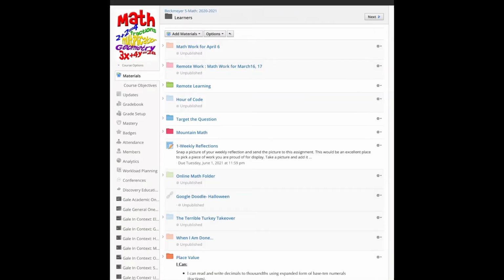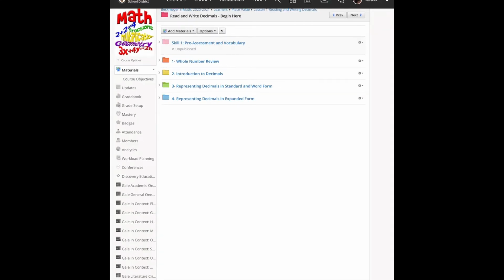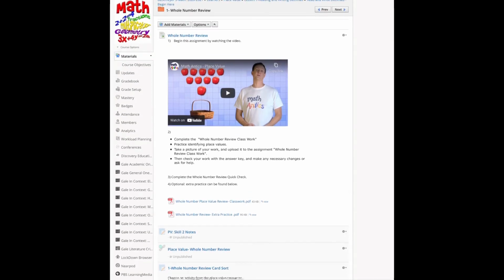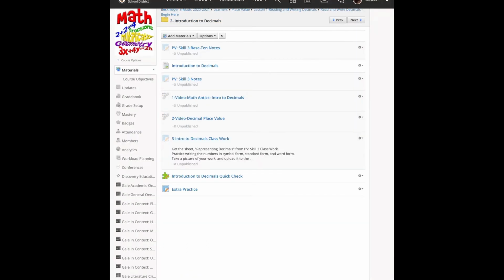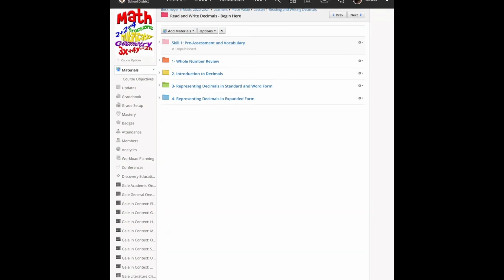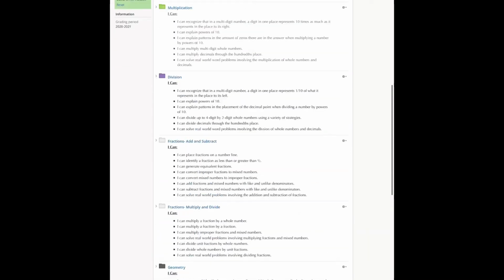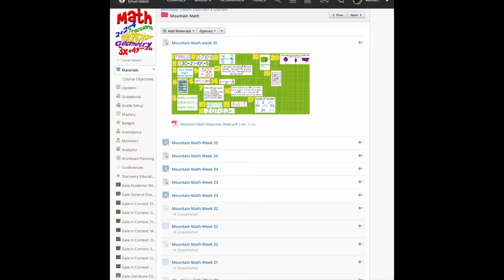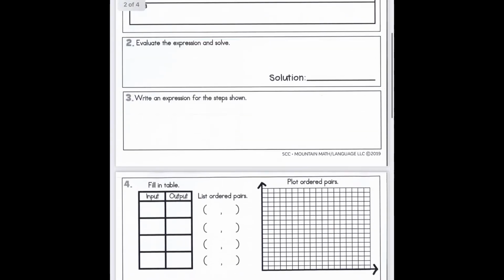Math Overview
Students will use this video to understand how to navigate my Schoology course.